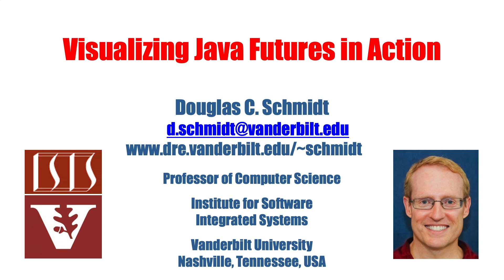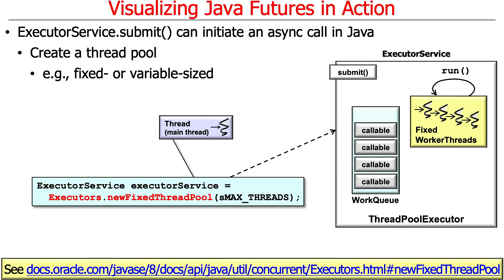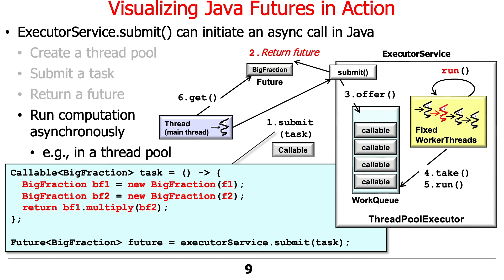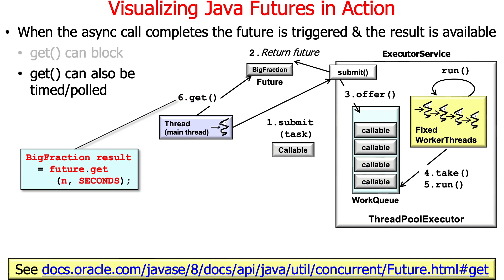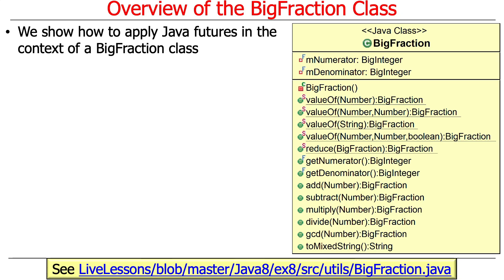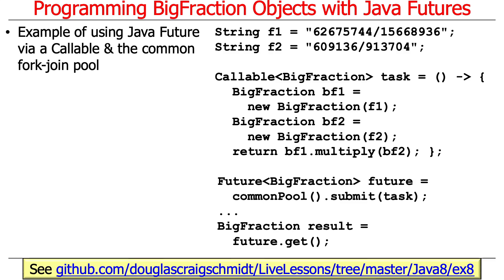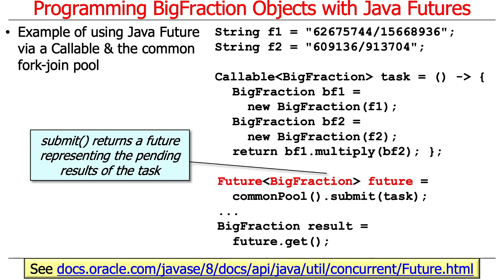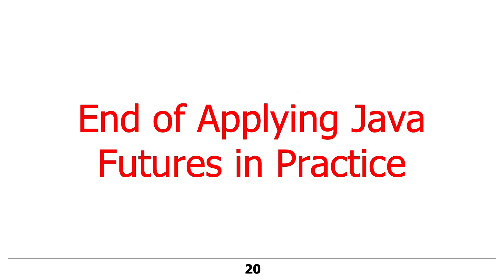Visualizing and Applying Java Futures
This video focuses on understanding and applying Java futures for asynchronous computation. It explains how Java's ExecutorService acts as a thread pool for managing tasks. When a task is submitted to an implementation of the ExecutorService interface, a Future object is returned immediately while the task continues to run in a background thread. The task itself is typically an instance of Callable, which can return a result. The Future object allows the client to retrieve this result using its get() method, which blocks until the computation is complete. I also discuss features like timed waits, "effectively final variables," and the use of the Java common fork-join pool. I underscore the importance of having other operations run between the submit() and get() calls to utilize asynchronous processing efficiently.